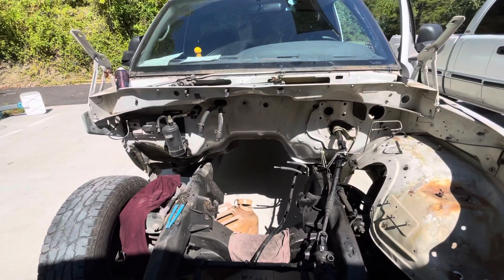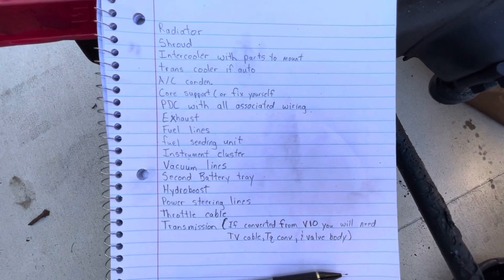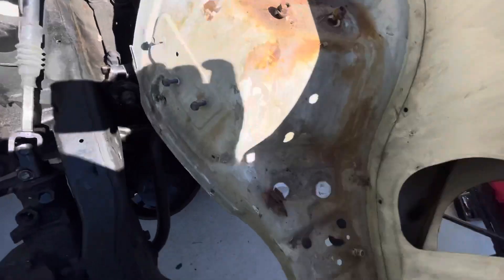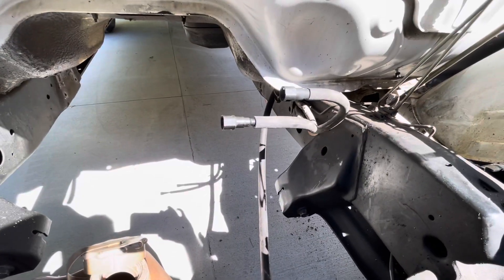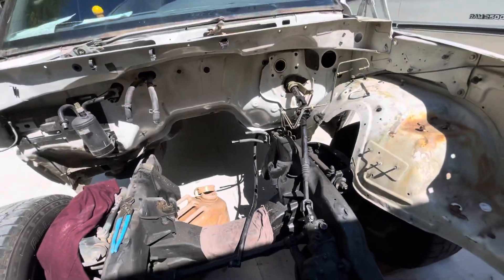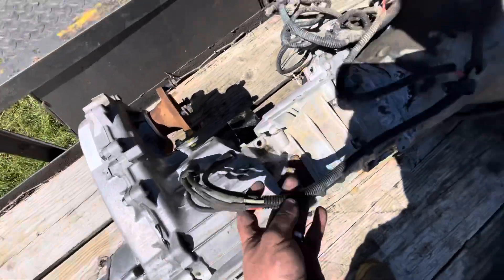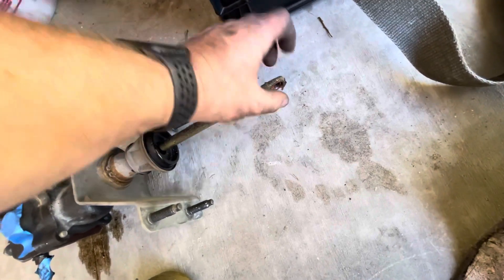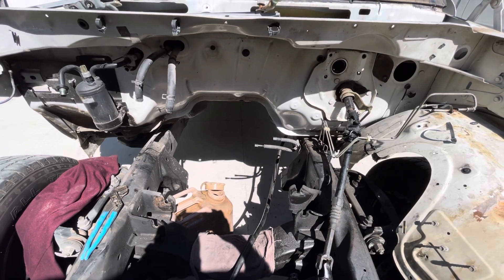Dodge 2500 second gen gas to diesel conversion (V10 to Cummins 24v swap)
I made this video to help those out (like myself) who are wanting to swap their second generation Dodge Ram from gas to diesel. I’m sorry I’m not a video editor, just trying to be helpful. The list of pets needed so far have been:

-All coolers(radiator with shroud, trans, AC condenser)
-Intercooler with all mounting hardware
-core support (or modify yourself as shown in video)
-PDC(power distribution center) with all connected wiring
-exhaust
-fuel lines and sending unit in tank
-instrument cluster
-vacuum lines (see video)
-second battery tray
-hydroboost
-power steering lines
-Throttle cable
-transmission converter, pump, valve body, & TV cable

Added after video was made:
-AC lines
-Transmission pump
-fuel inlet spout (larger on diesel)

***I DIDN’T MENTION IT IN THE VIDEO BUT IT HAS BEEN BROUGHT TO MY ATTENTION THAT THE TRANSMISSION PUMP IS ALSO DIFFERENT BECAUSE OF THE RPM DIFFERENCE IN A GAS AND DIESEL ENGINE.***

Will post any updates in comments as I move along with finishing this swap.